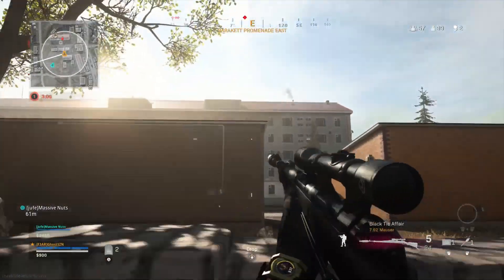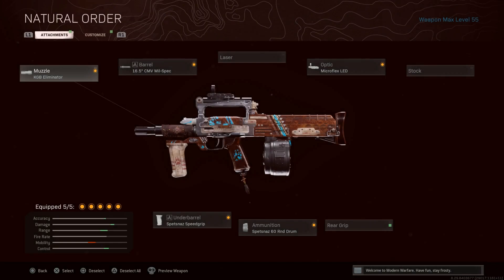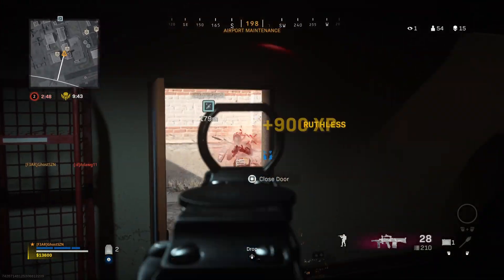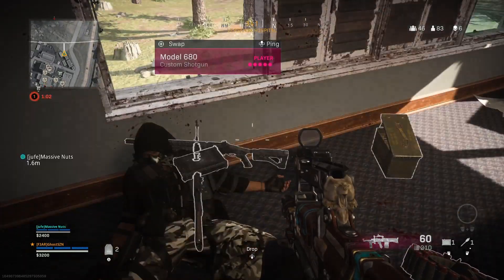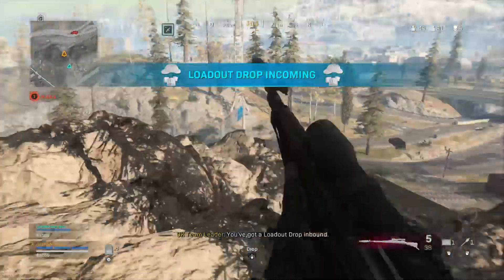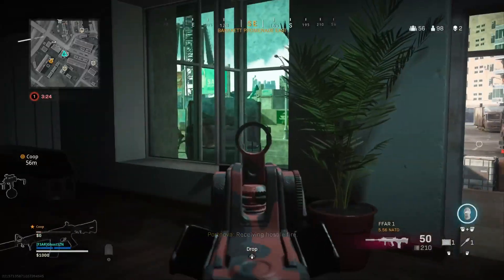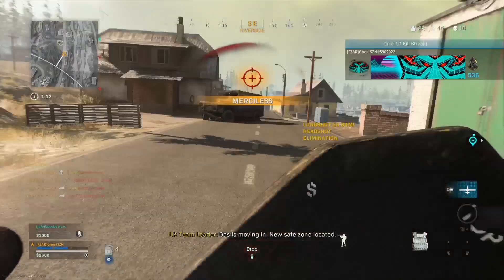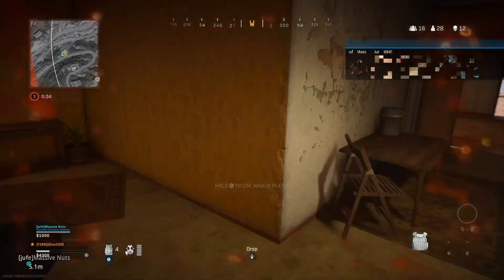THE *BETTER* FAST KILLING WEAPON (Groza vs FFAR Warzone Comparison)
The Groza compared against the FFAR to see which one is the better fast killing gun.